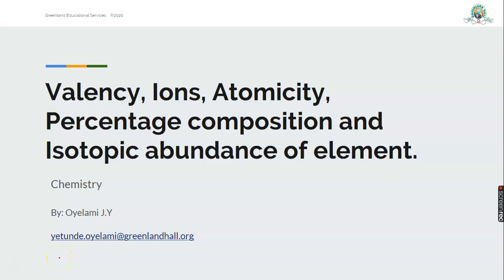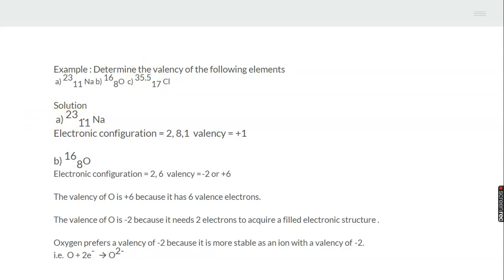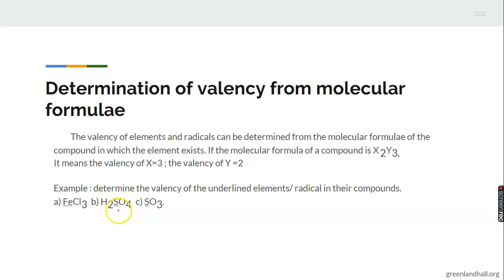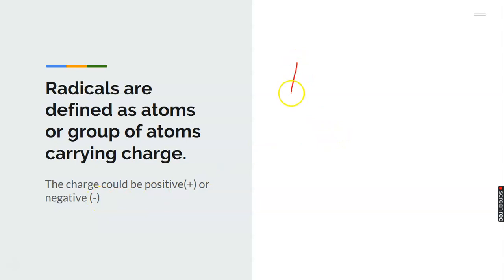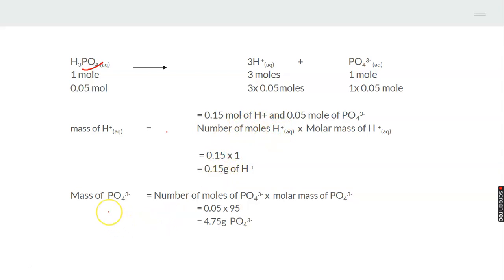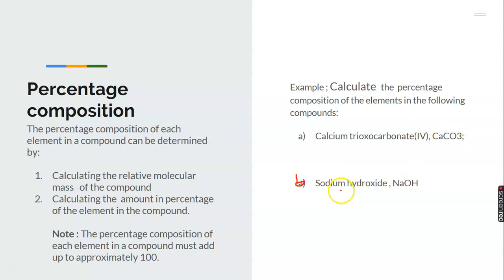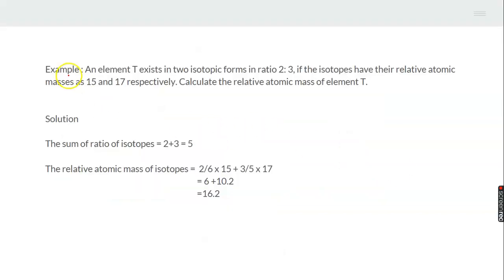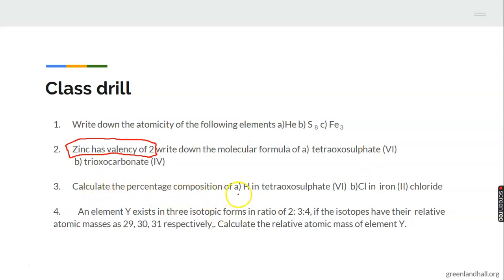Valency, Ions, Atomicity Percentage Composition and Isotopic Abundance of Elements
Chemistry Class for S S Students